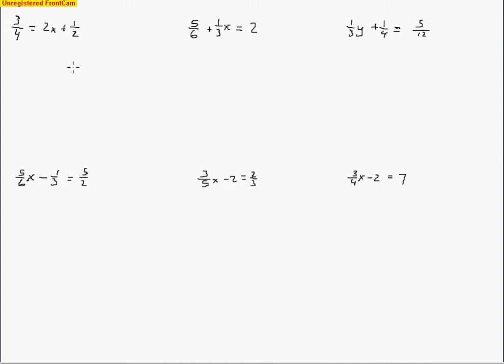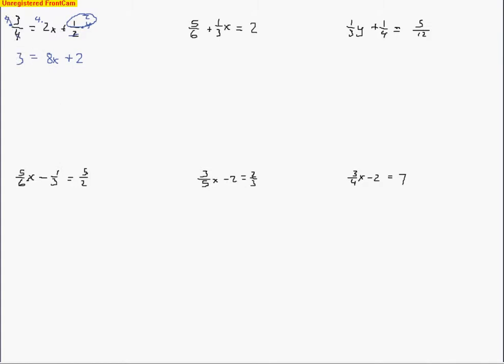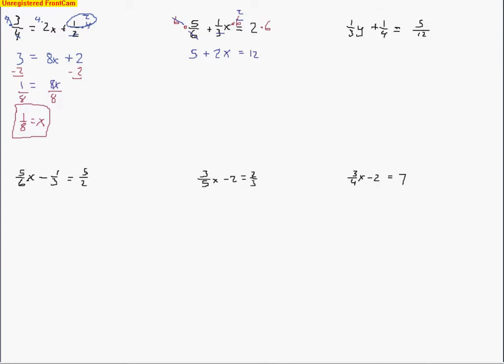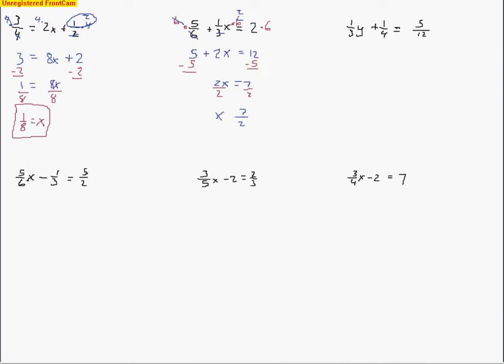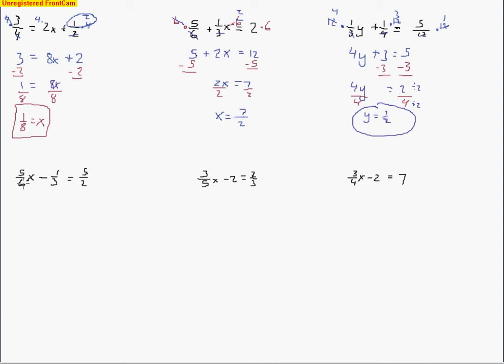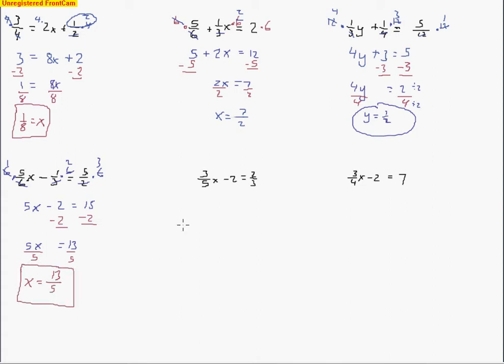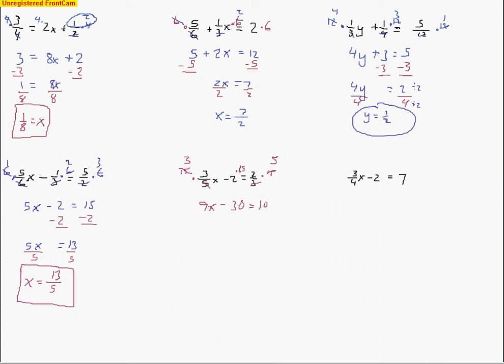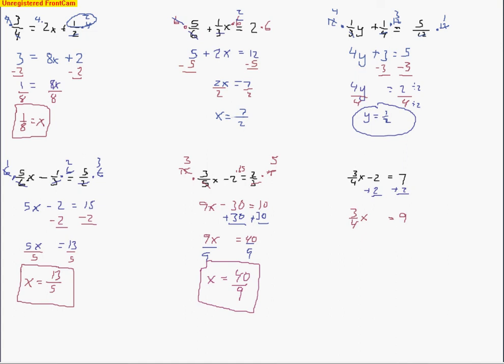Algebra A Day 11 Solving Equations by eliminating fractions)